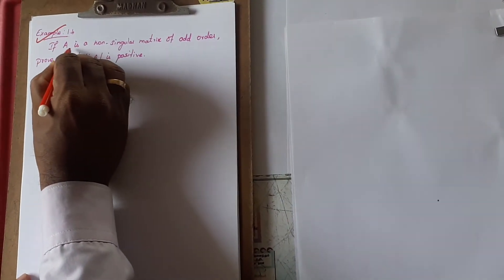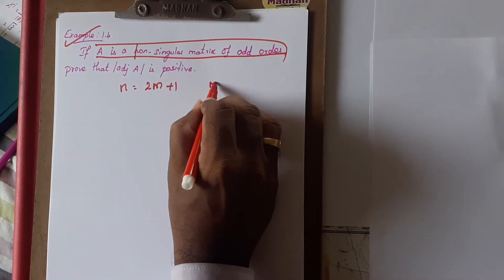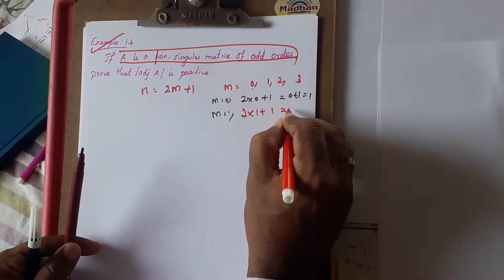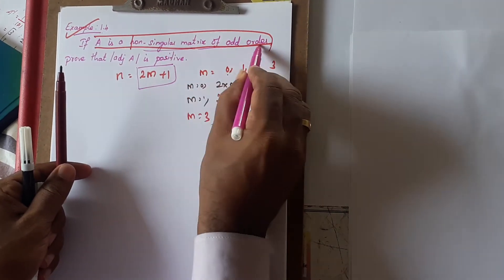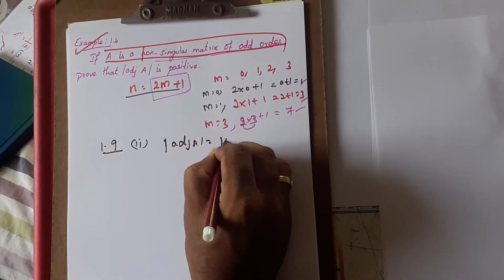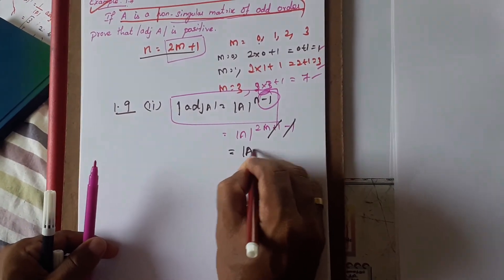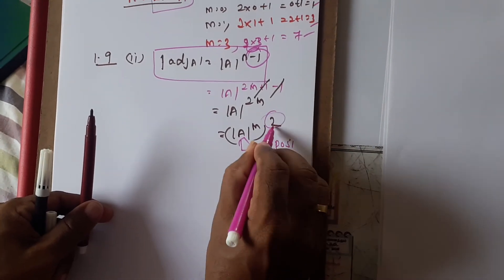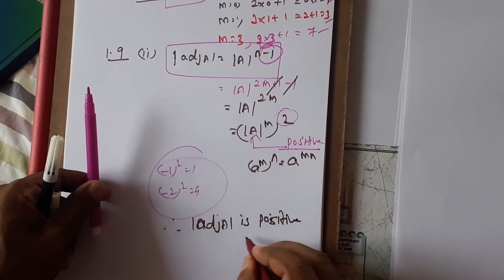Grade 12: Maths: Chapter 1- Application of Matrix and Determinants: Example.1.4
CHAPTER 1
Applicatiion of Matrix and Determinants